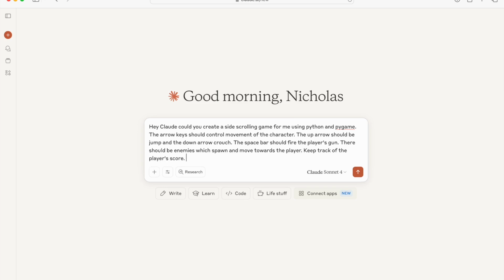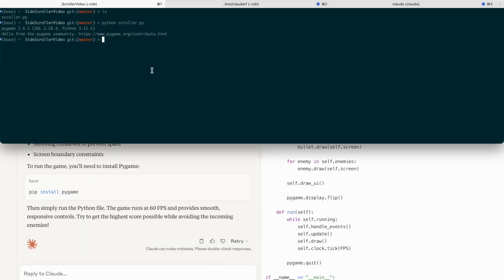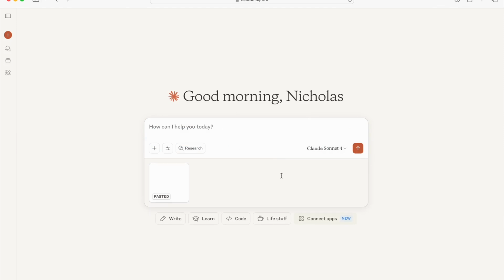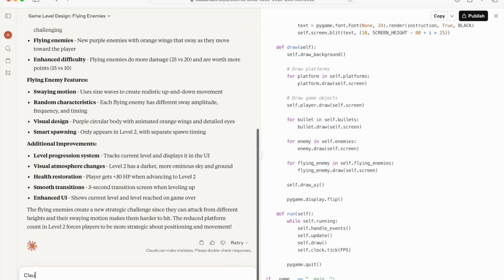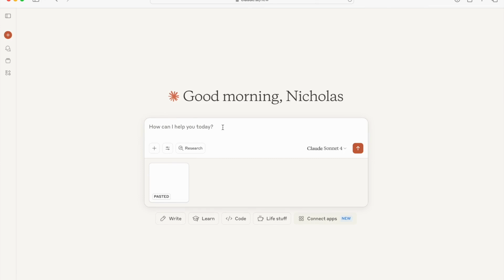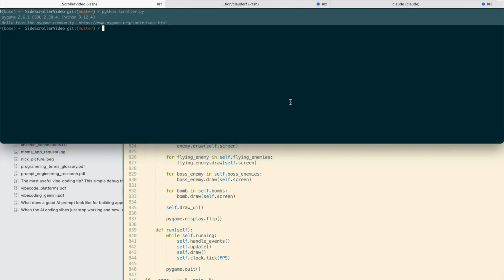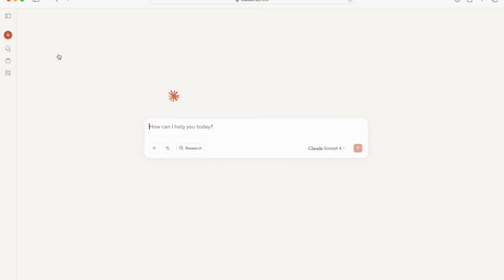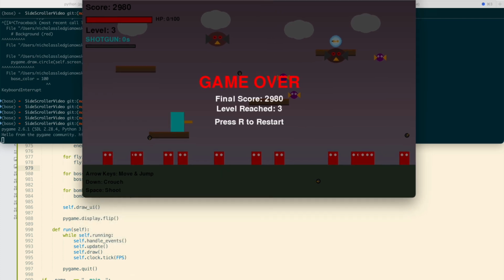VibeCoding 2D Games with Claude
This is a screenshare of me live vibecoding a 2d game using the Claude chat interface python and pygame. It's intended to show the current capabilities of AI assisted coding as part of the Code Without Learning to Code book I'm working on.